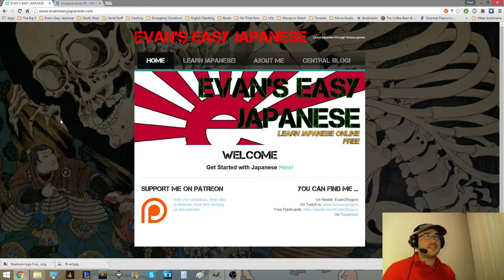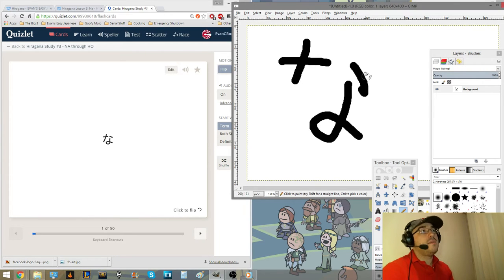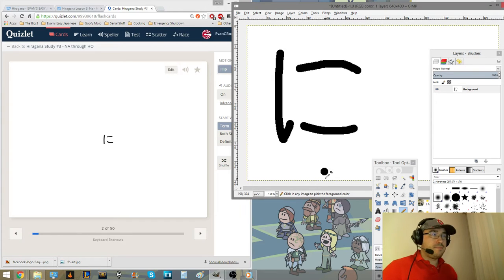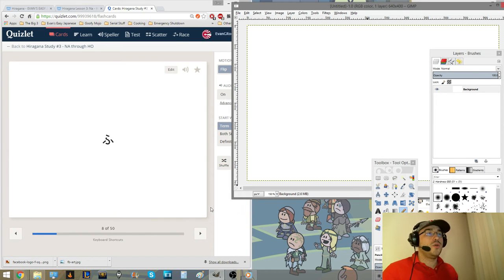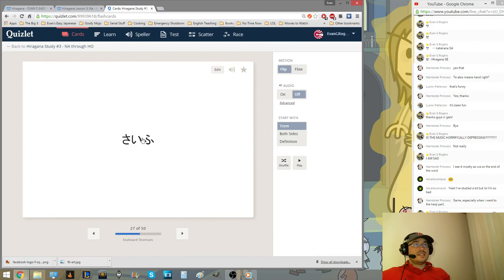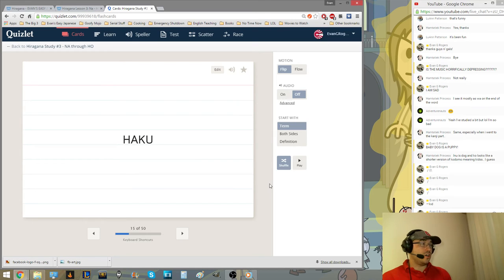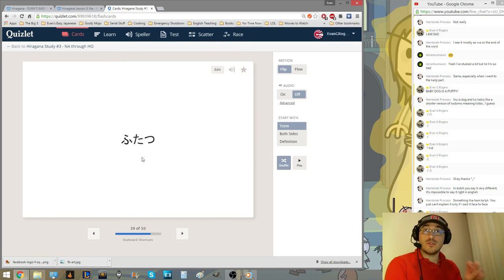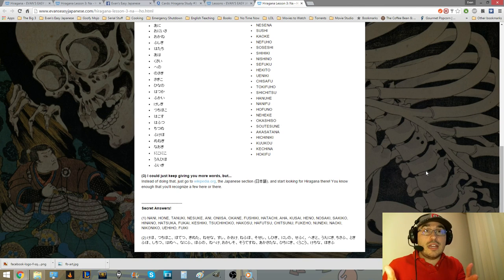Live Lessons #3 - Hiragana NA-HO